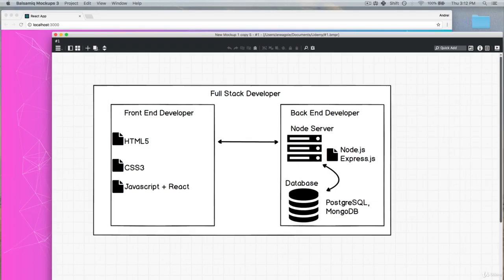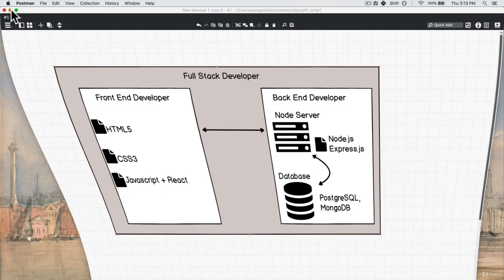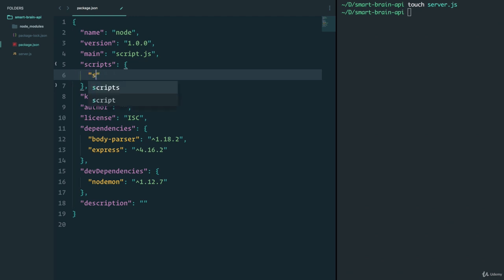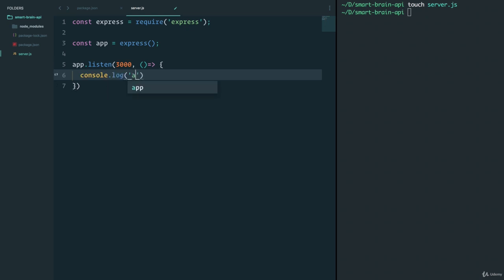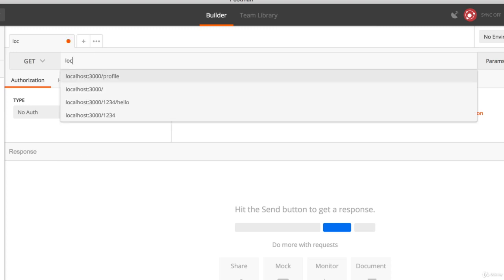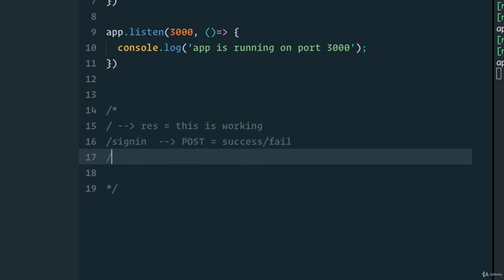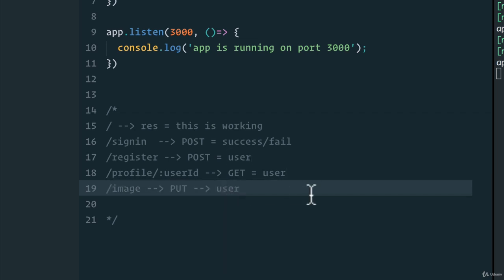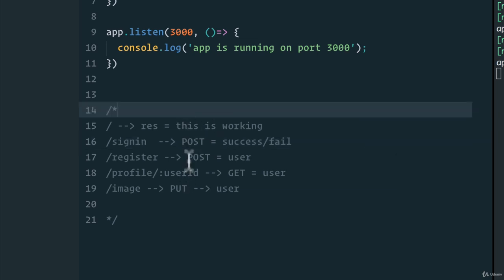25. SmartBrain Backend (1-5)(1)